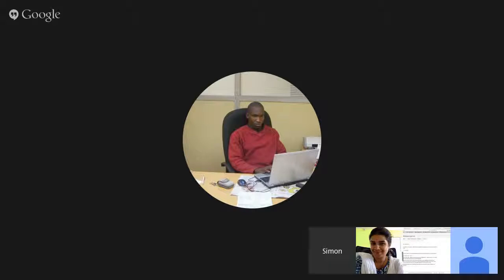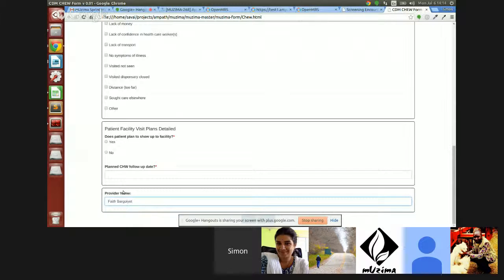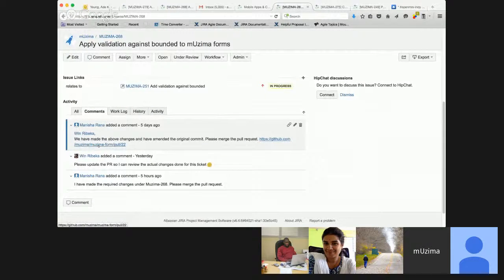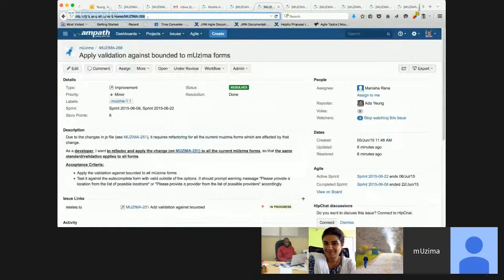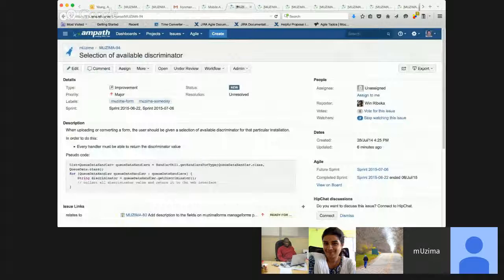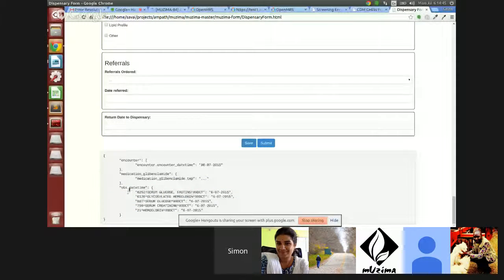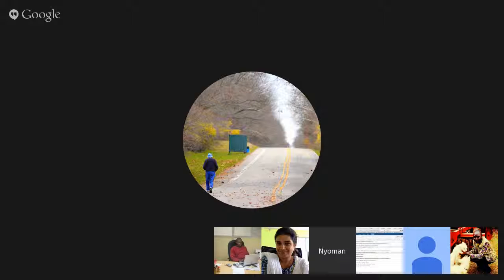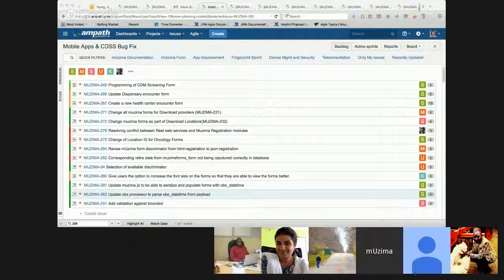mUzima Sprint Monday Call 2015-07-06